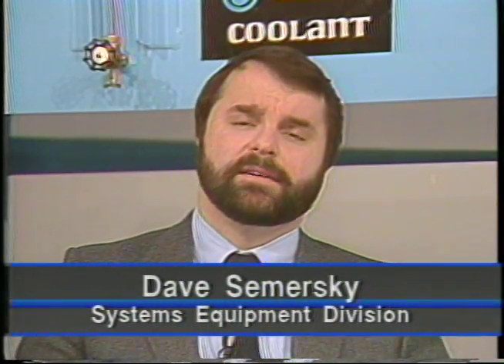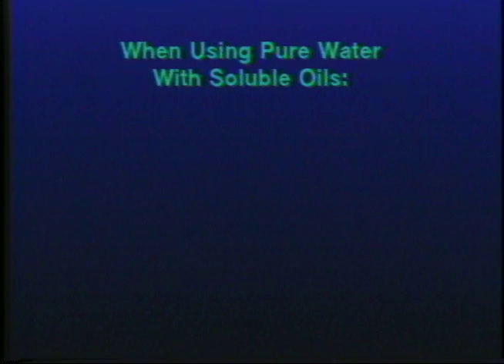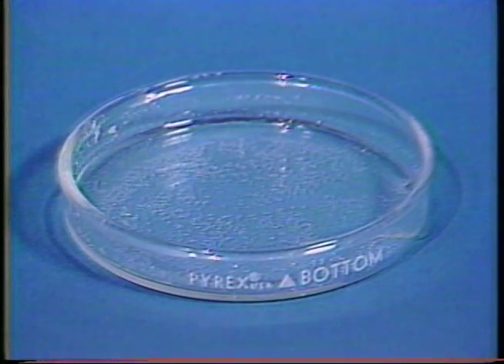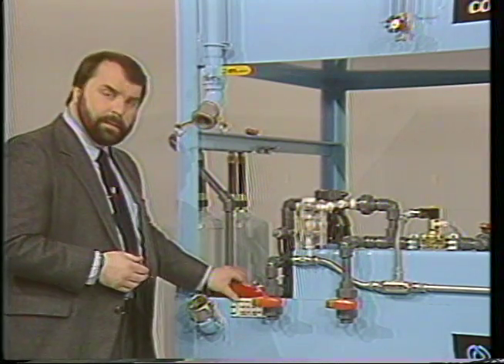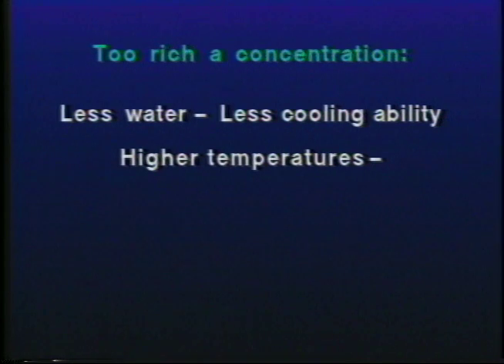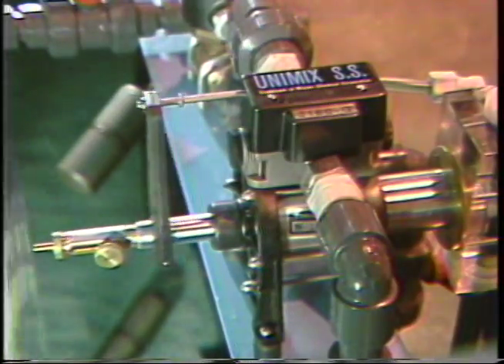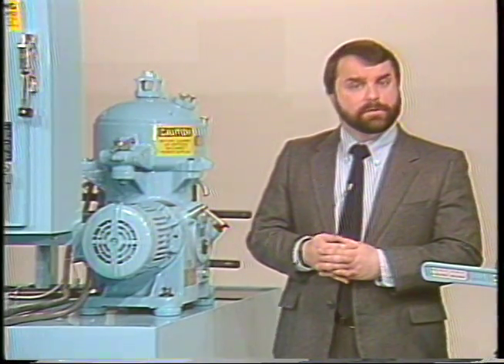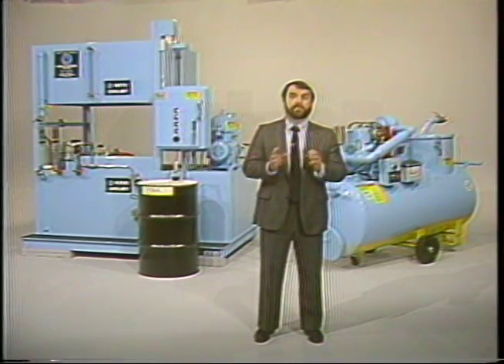XYBEX® SYSTEM 1000 OPERATION & MAINTENANCE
A walk around overview of the operation and integration of the XYBEX System 1000 and twin compartment Yellow Bellied Sump Sucker. Stresses the importance of deionized water and coolant concentration control. Serves as an introduction for the Operation and Maintenance video modules of the XYBEX System 1000.